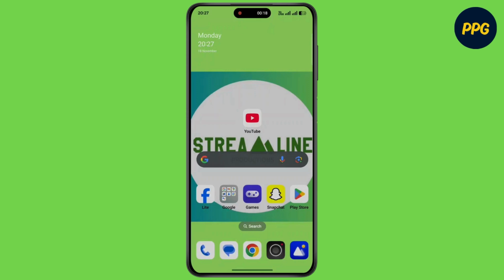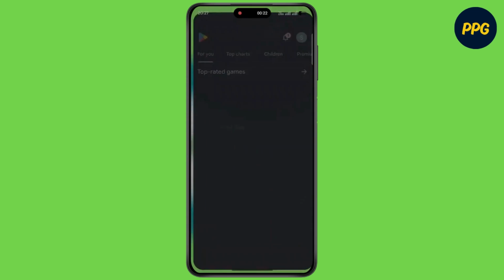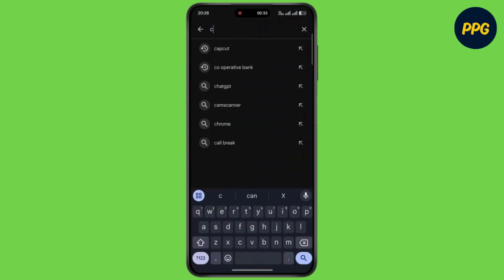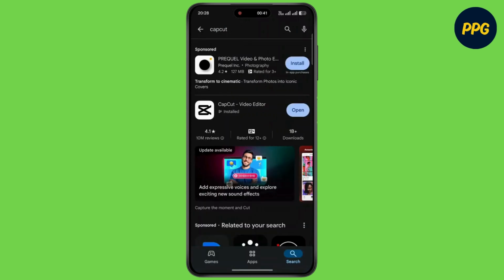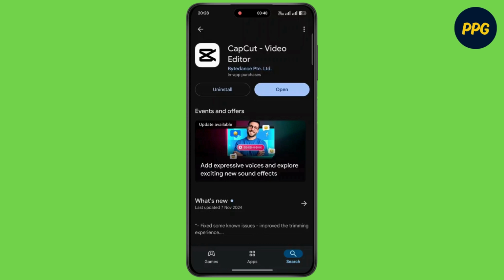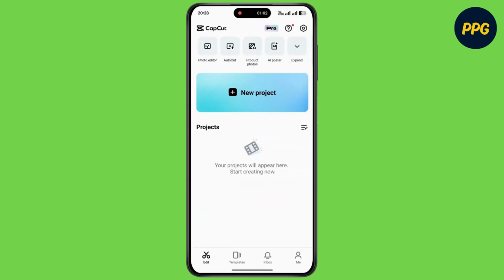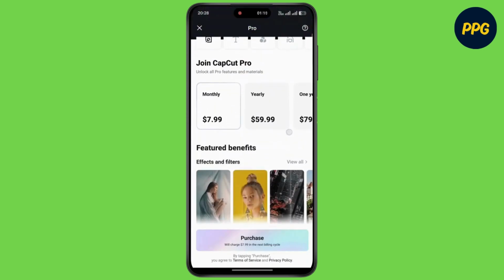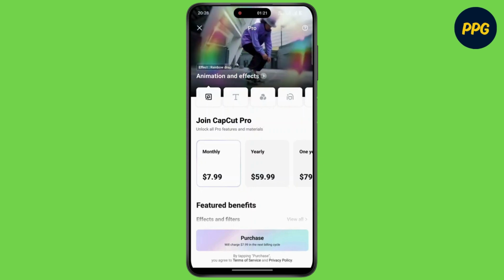How To Get CapCut PRO For Free ?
Hello Guys,

Welcome to our step-by-step guide on "How To Get CapCut PRO For Free!" If you’re looking for a way to unlock all the premium features of CapCut without paying, this video is for you. CapCut is a powerful video editing app, and while it offers a free version, the PRO features can help you take your edits to the next level. We’ll show you how to get CapCut PRO for free, including methods to access its full functionality without any cost. Watch now to start editing like a pro!

In this video, we will show:

Unlocking CapCut PRO features without paying
Step-by-step guide to get CapCut premium for free
How to use CapCut PRO free features on mobile
Methods to access CapCut PRO on Android and iOS for free